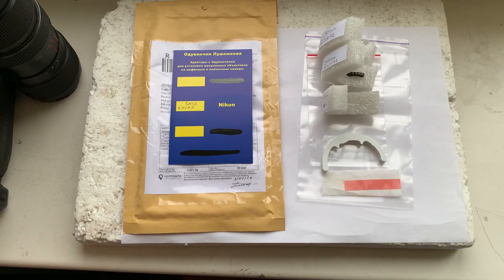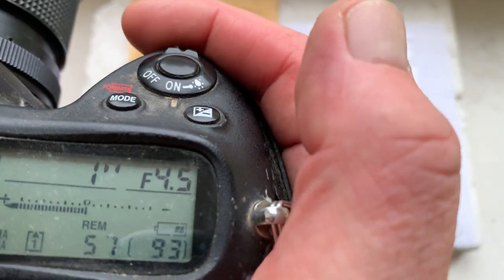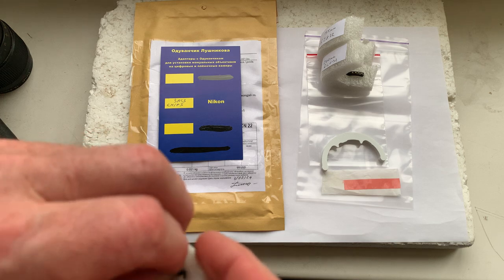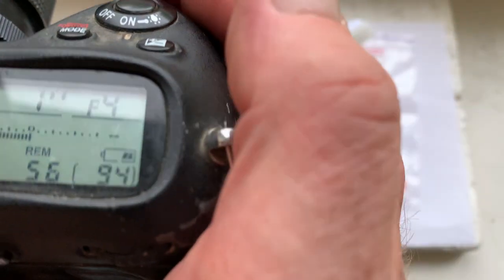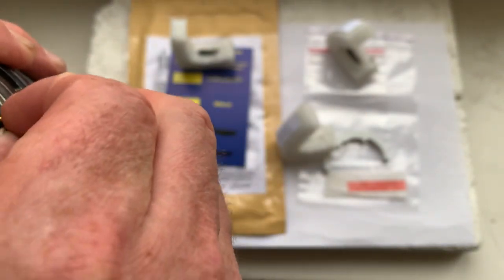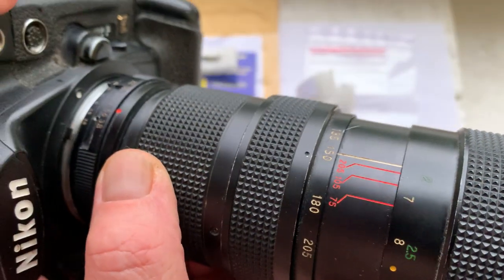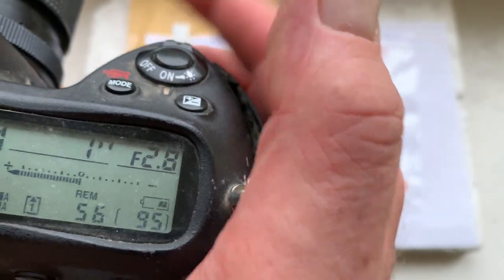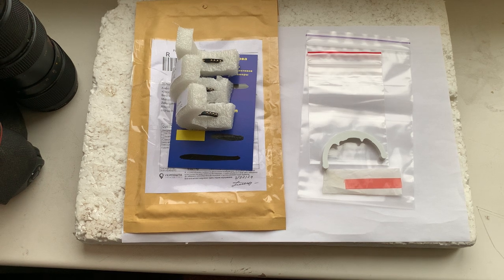Nikon AF dandelion chip original. (for Kyungsuk J. #2.)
If you want to buy chip directly, write to me please :
Andrii Kurianov, Ukraine.
Nikon AF dandelion chip original. 3 pcs.
For:
1. Nikon Nikkor AI-S 135mm f2.8-32
2. Nikon Nikkor AI-S 200mm f4.0-32
3. Nikon Nikkor AI-S 300mm f4.5-32